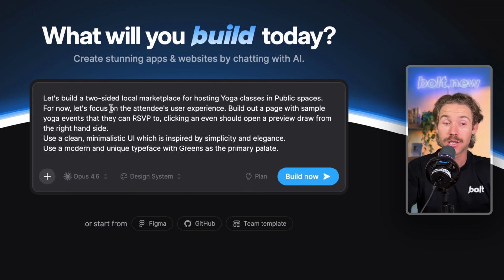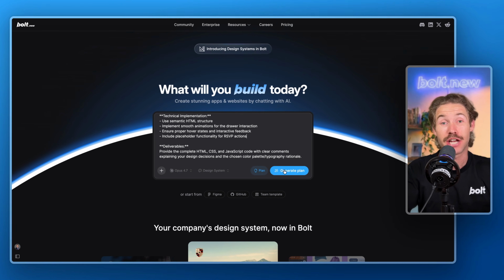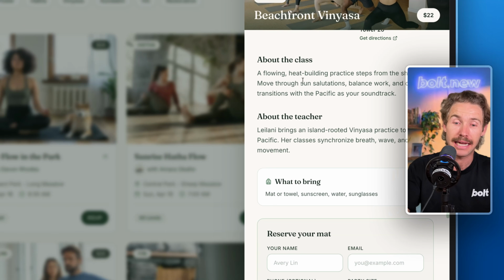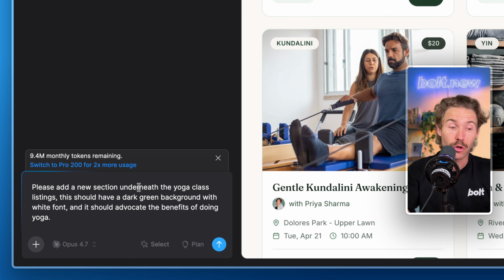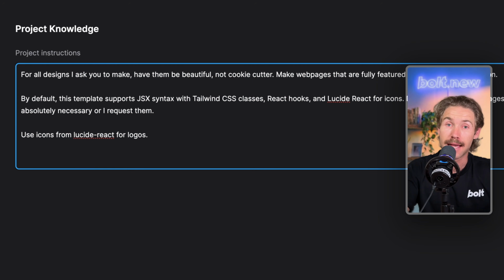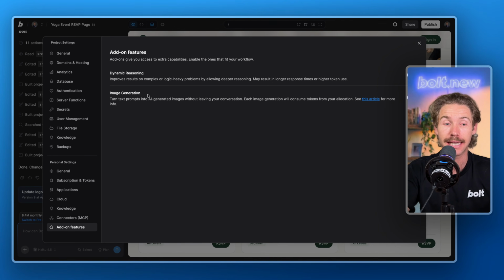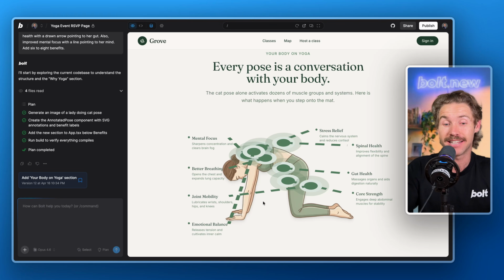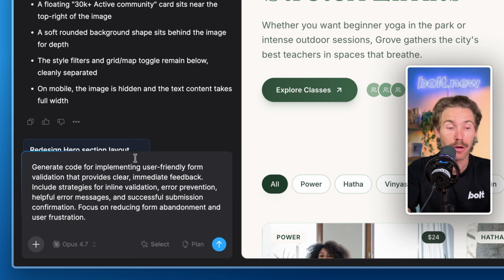Essential Prompting Skills Every Bolt.new Builder Should Know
In this Bolt.new tutorial you'll learn the essential prompting techniques that help you build faster, save tokens, and get much better results from your agent. We'll cover everything from structuring your first prompt to managing your agent's context, choosing the right model for the job, and using tools like select, image generation, and screenshots as inspiration.

Great prompting is the single biggest lever you have when building with an AI agent. When you learn how to be specific, when to use plan mode, and when to clear the context, you stop wasting tokens on rework and start shipping features that actually match what you had in mind. You'll also see practical habits like answering clarifying questions, using project knowledge to reinforce design guidelines, and rolling back with version history when something goes off track.

Whether you're brand new to Bolt.new or looking to sharpen your workflow, this walkthrough gives you a clear set of techniques you can apply to your very next project.

Timestamps
00:00 Introduction
00:40 Prompting Fundamentals
02:55 Managing Agent Context
04:02 Using Select Tool
04:46 Project Knowledge & Efficiency
06:02 Image Generation
07:25 Screenshot Inspiration
08:04 Version History & Library